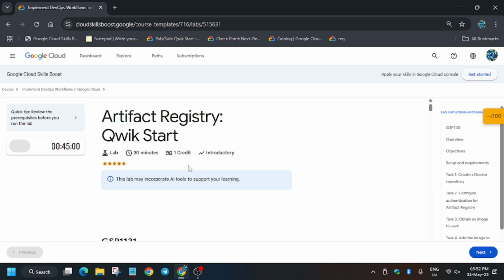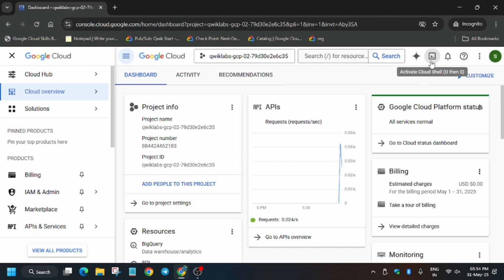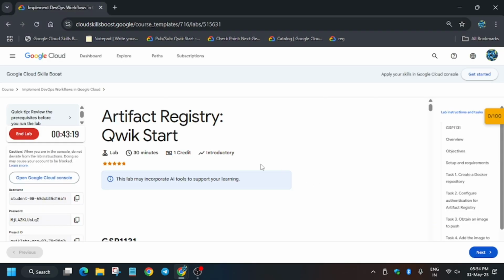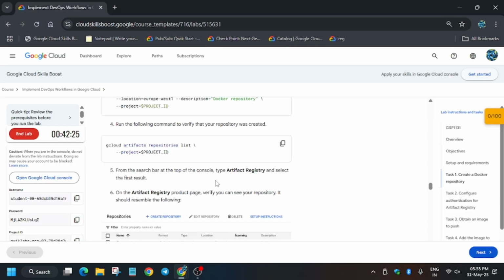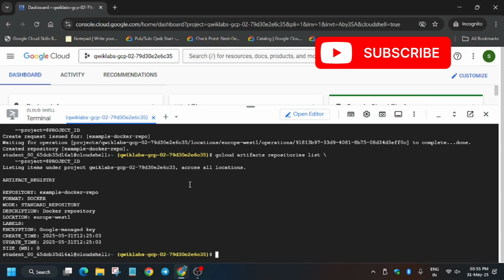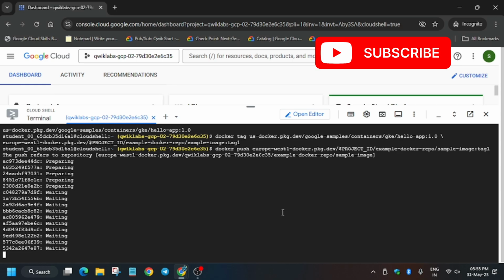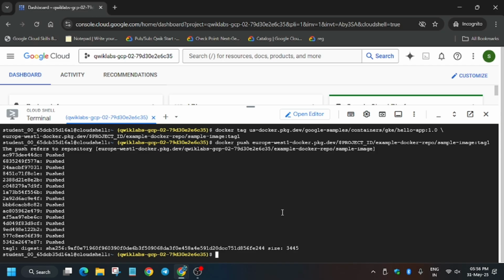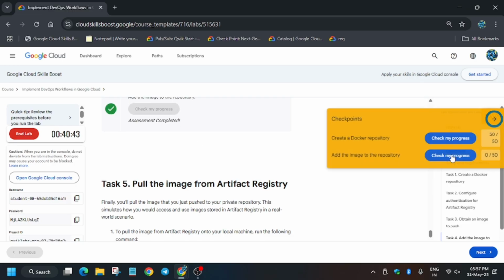Artifact Registry: Qwik Start || GSP1131 || Step By Step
🔗 Join the Journey:
📚 Learning Resources

🔍 Common Queries
qwiklabs
arcade facilitator